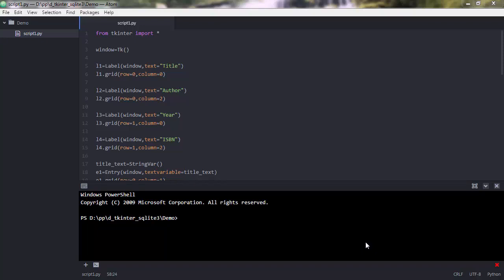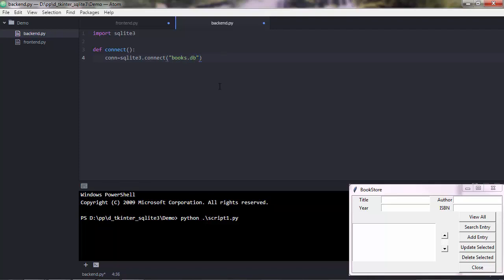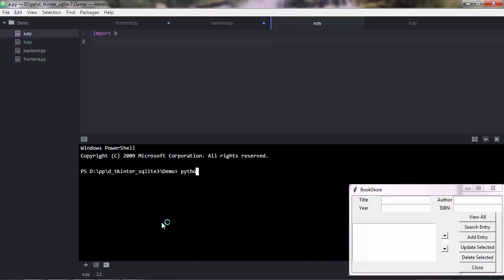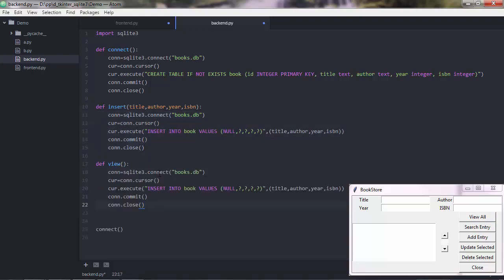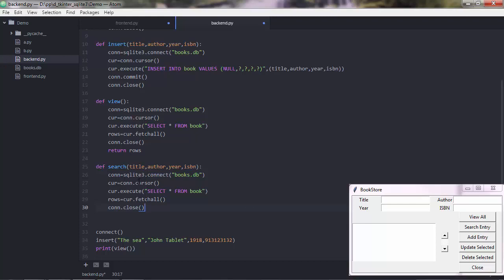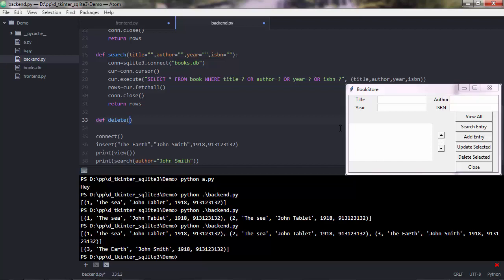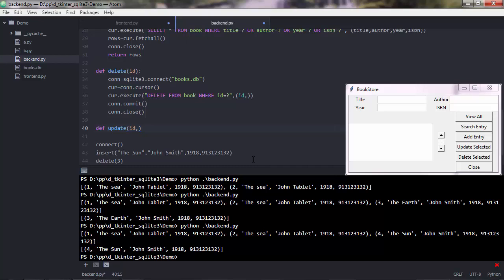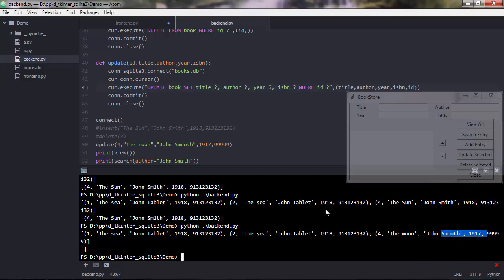Building the Back end - 4